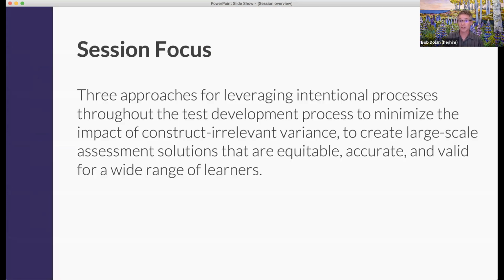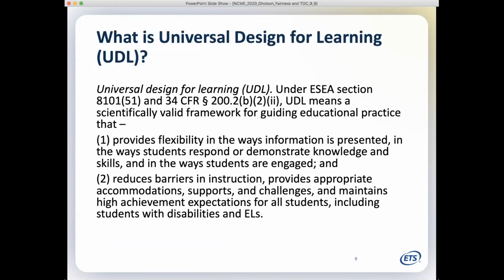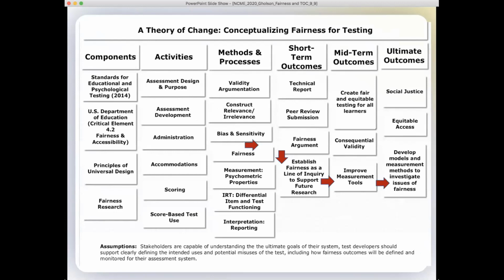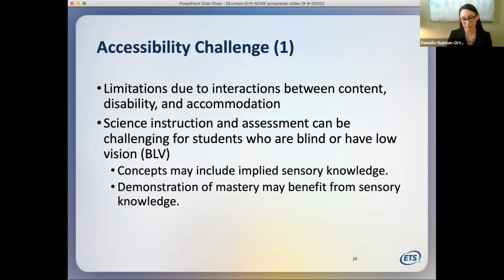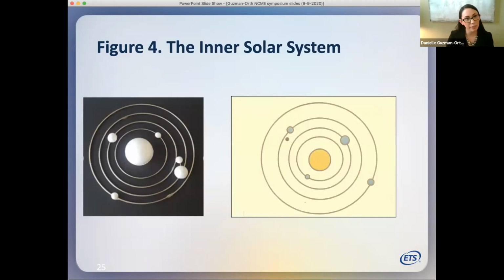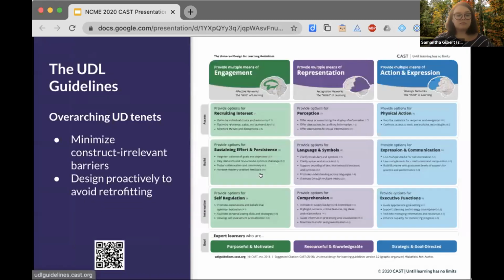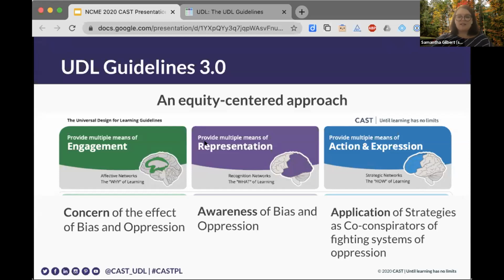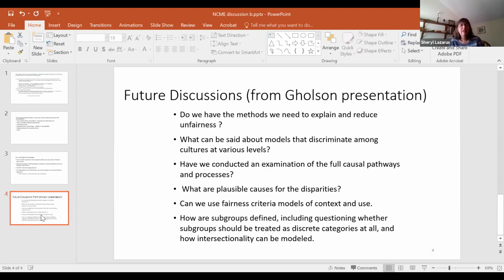Intentional Design Methods for Improving Validity When Assessing Diverse Populations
Development of fair, accurate, and valid assessment solutions requires a grounded understanding of the intersection of students’ abilities and challenges both aligned with and orthogonal to the learning objectives intended for measurement. Attempting to solve accessibility problems through retrofitted accommodations general fails for two reasons: (1) the tools and interfaces given to students are often limited in utility and don’t provide the supports needed for students to fully demonstrate their construct-relevant knowledge, skills, and understandings, and (2) post-hoc accommodations can compromise intended item constructs. Instead, validity must be addressed throughout the test development process, using intentional processes to minimize the impact of students’ construct-irrelevant abilities. Three approaches—use of explicit theories of action during test development, item twinning of science assessment items, and use of principled accessibility guidelines during test development—are described as means for providing these intentional processes to create large-scale assessment solutions that are fair, accurate, and valid for a wide range of learners, including those with disabilities.